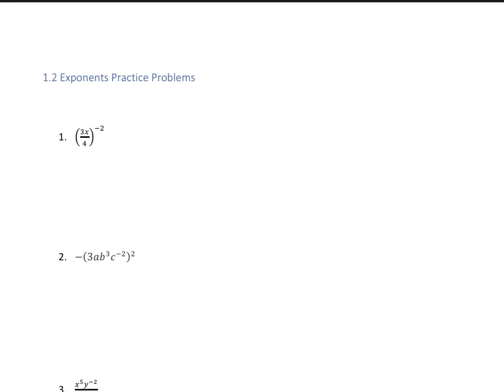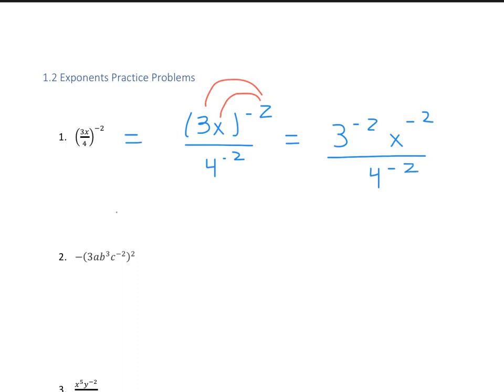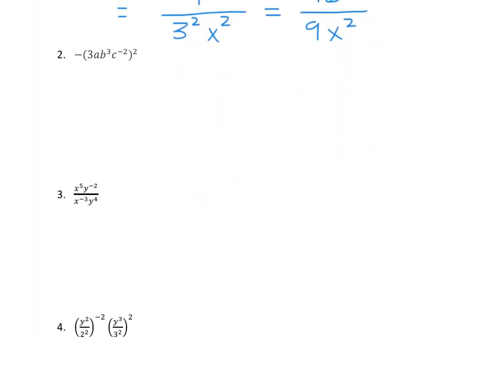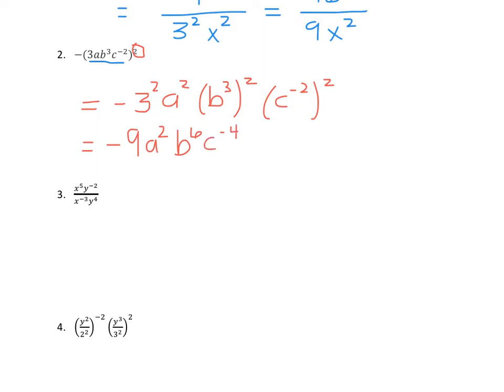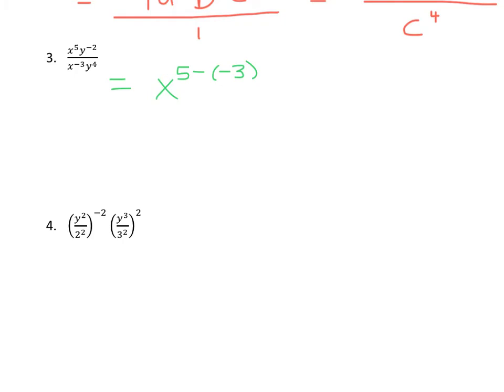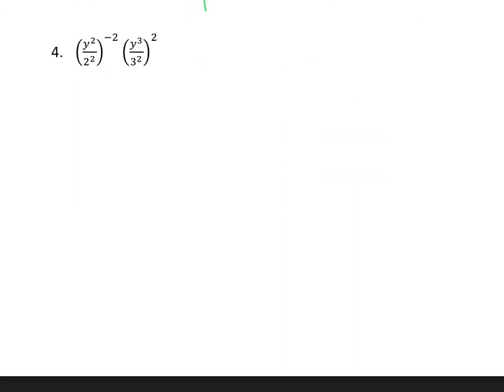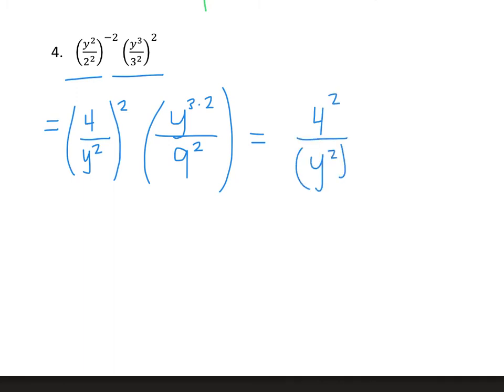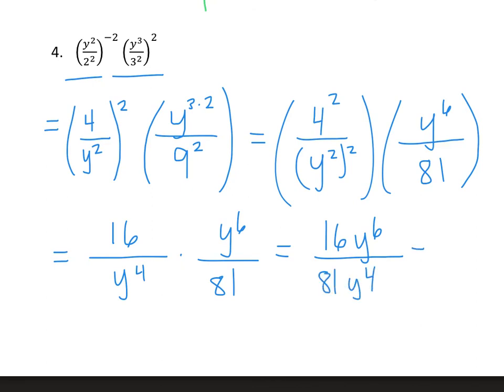Math 180 1.2 Exponents Practice